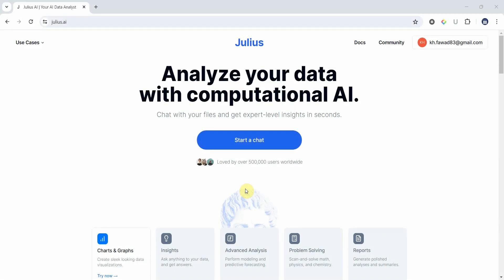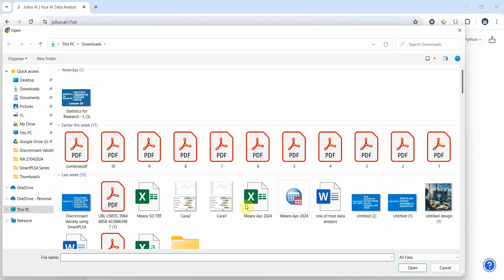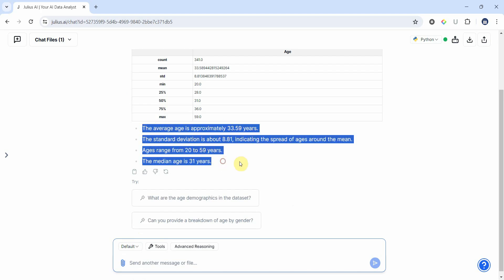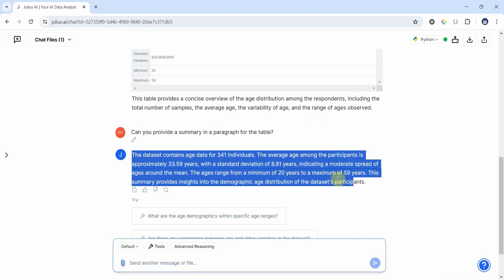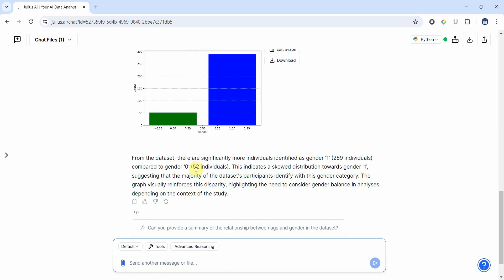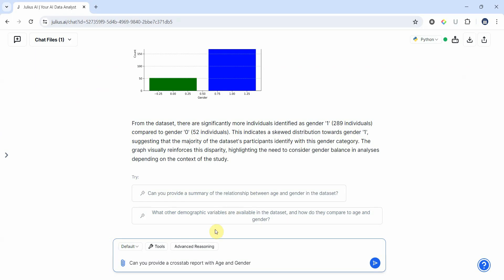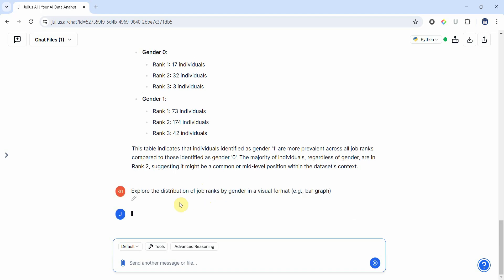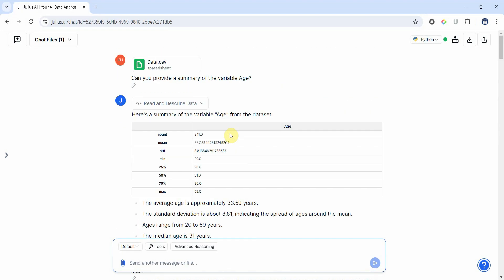Introducing Julius.ai - Your Data Analysis Companion - Chat with your Data Files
In this session, I introduce Julius.ai.  You can analyze your data with computational AI. Julius offers a robust way to chat with your files and get expert-level insights in seconds. Julius is an AI tool which helps you perform analysis, run tests, get descriptive statistics, and more. The tool uses Large Language Models, including OpenAI's GPT-4 and Anthropic's Claude, to write Python & R code for accomplishing any analytical task. You can think of it as an AI-alternative to R Studio or SPSS

You can use the following link to access Julius